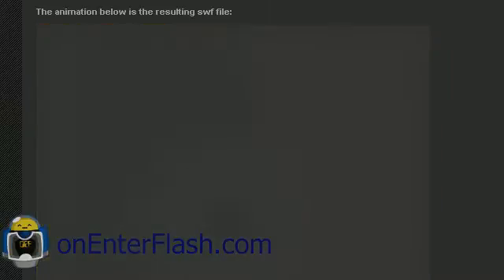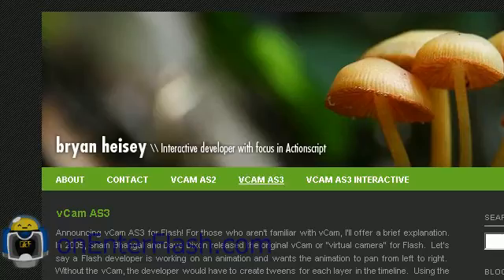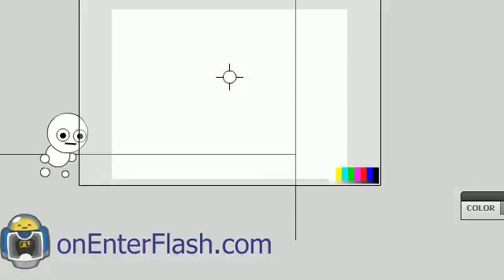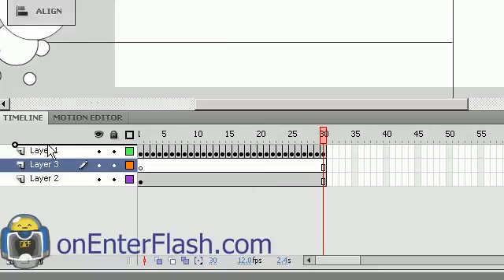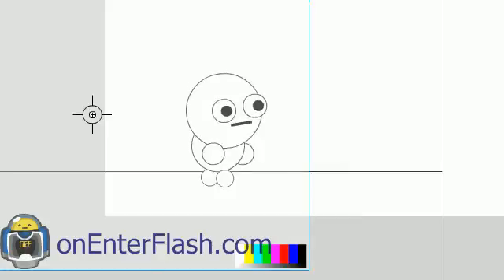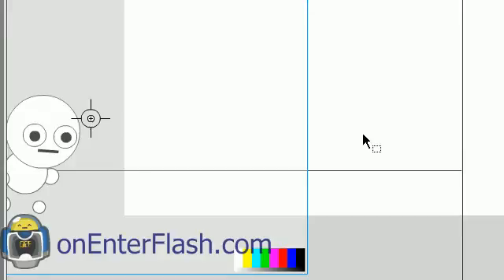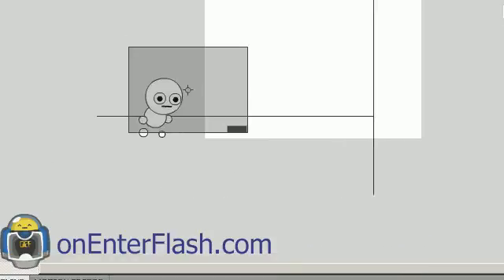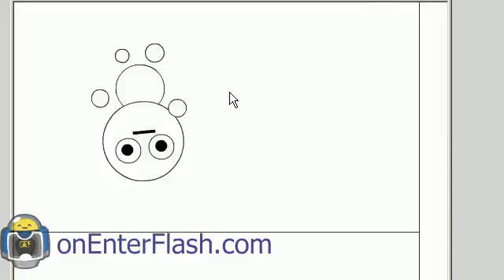Adobe flash cs4 animation basics: virtual camera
This tutorial will show you how to use the virtual camera to make complex animations in adobe flash cs4.